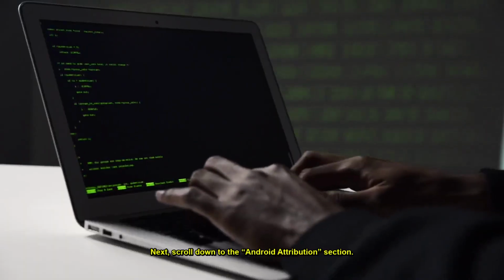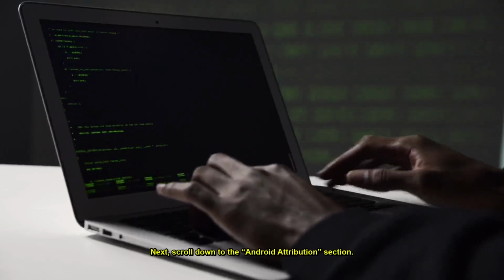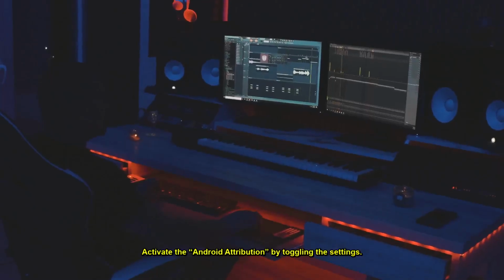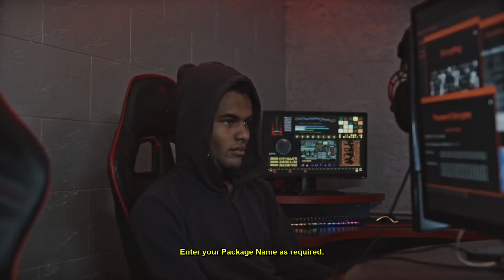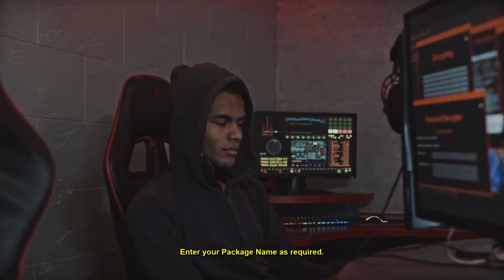How to activate Adjust attribution for iOS and Android apps - Complete Guide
Unlock the power of mobile app marketing with our complete guide on activating Adjust attribution for both iOS and Android apps! In this step-by-step video, we’ll walk you through the entire process, ensuring you can effectively track user behavior and optimize your campaigns. Whether you’re a developer, marketer, or app owner, mastering Adjust attribution is crucial for maximizing your app's success. Don’t miss out on essential tips and best practices that will elevate your mobile strategy!